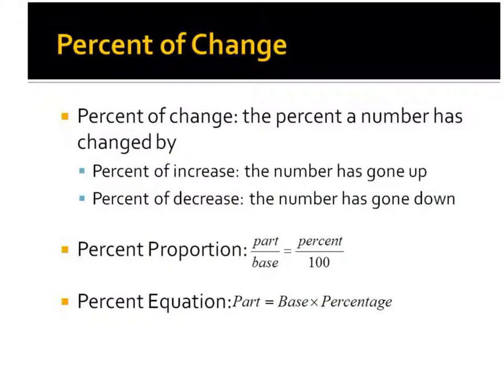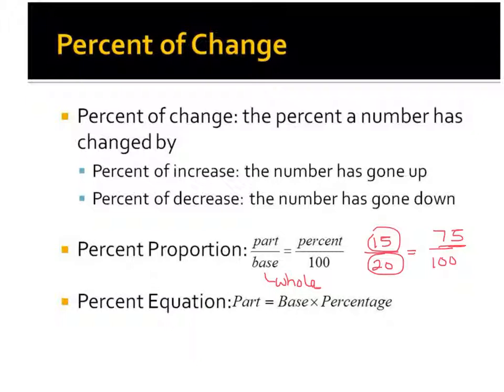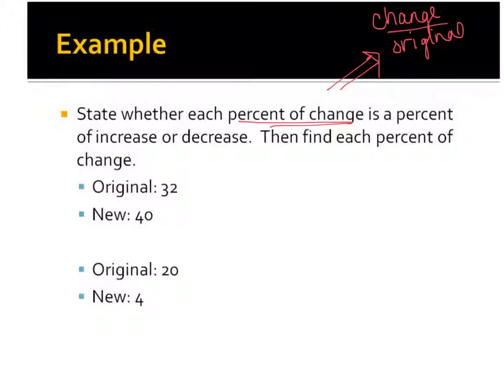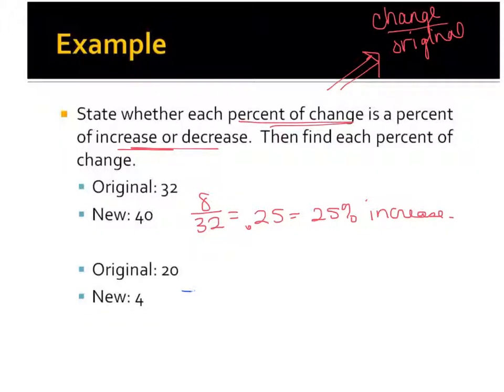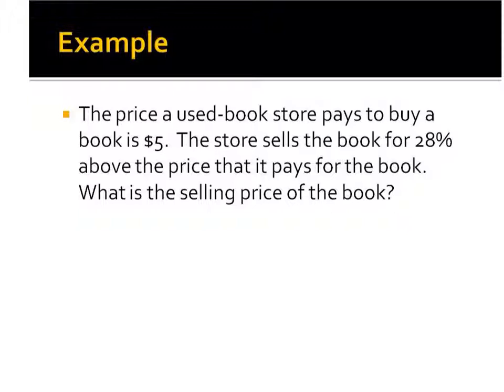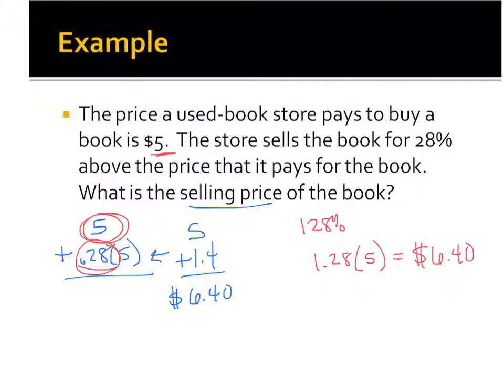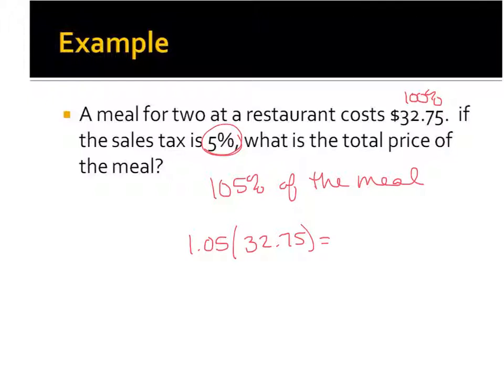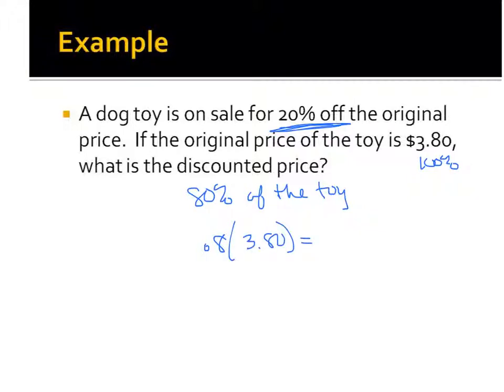A1 2.7 Percent of Change